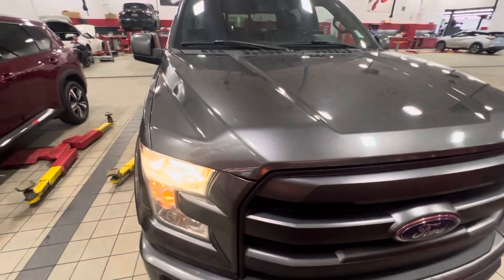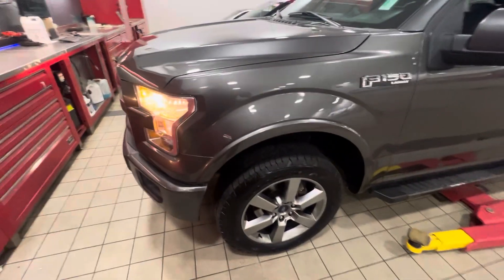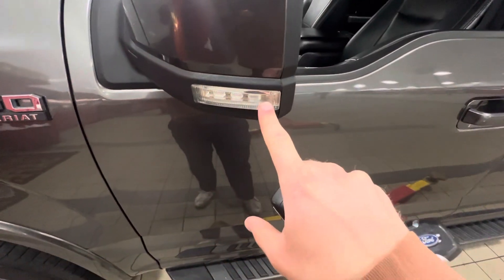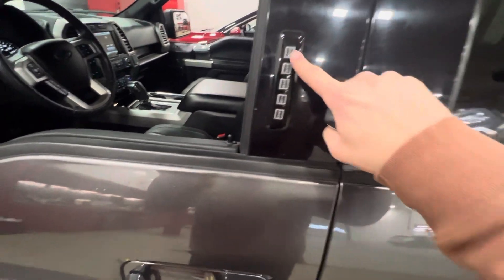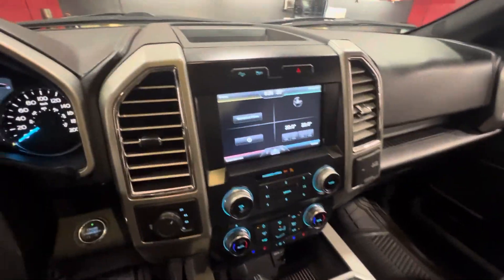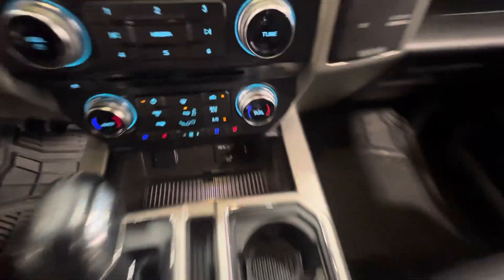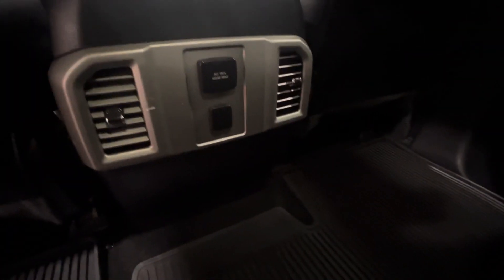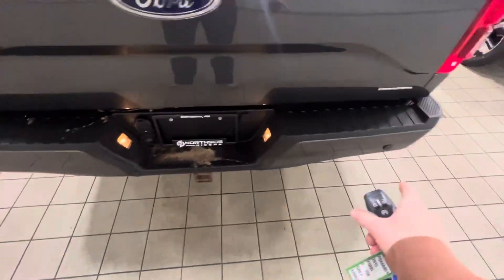F-150 for Craig!